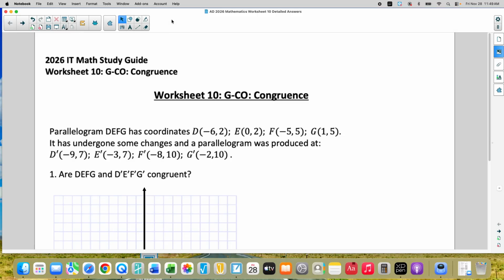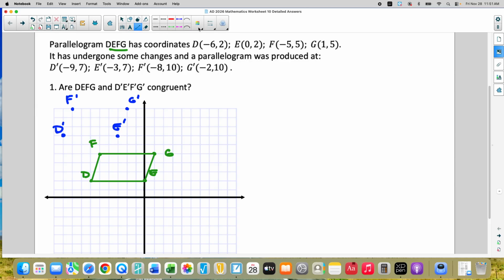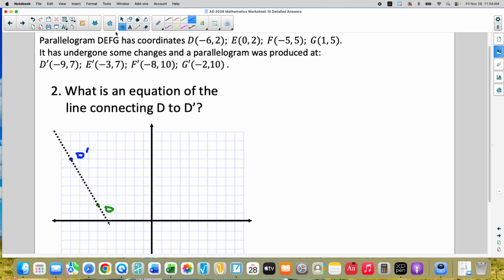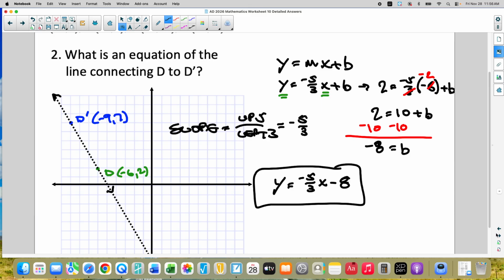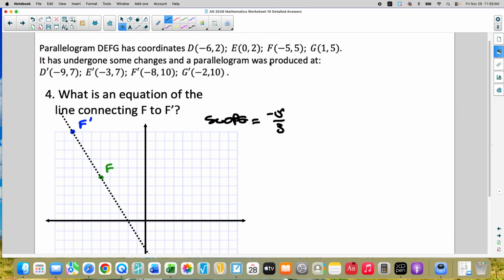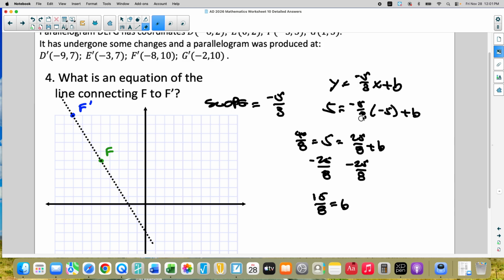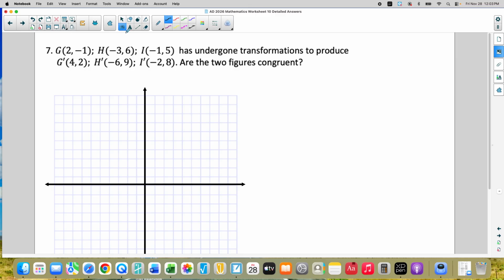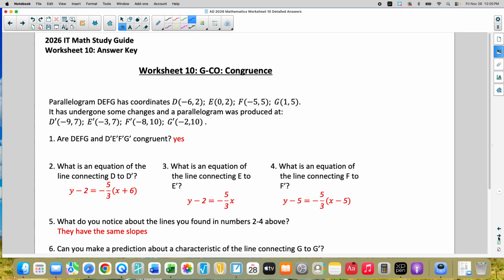AD 2026 Mathematics Worksheet 10